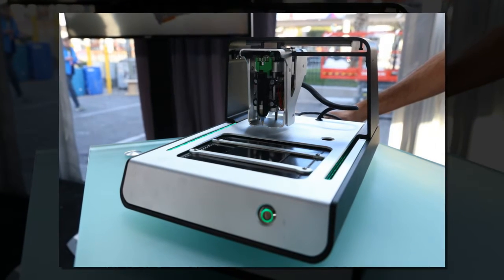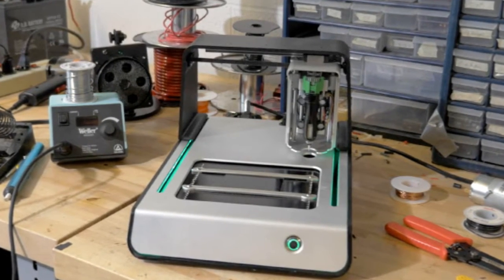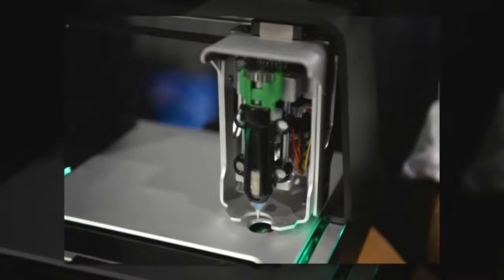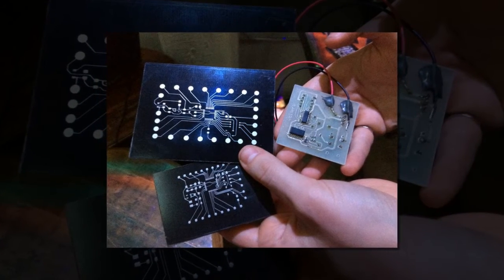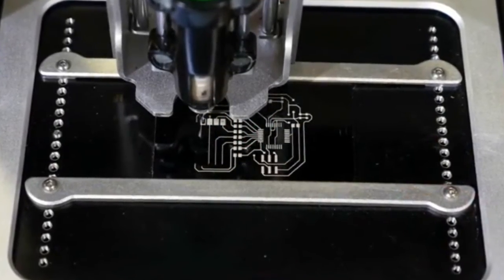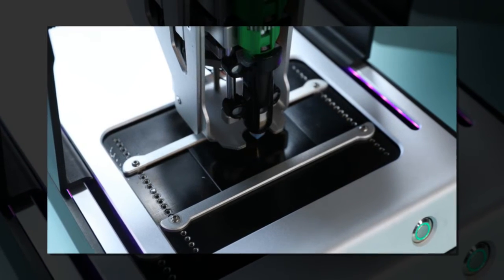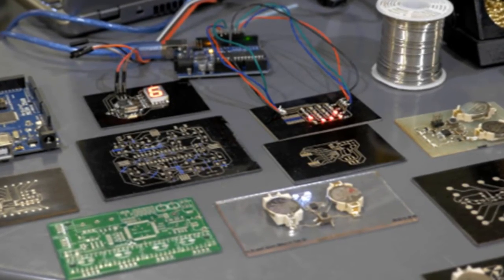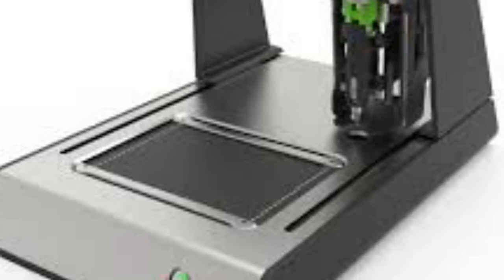Custom circuit board printer takes out 2015 James Dyson Award. Voltera V-One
That's the sales pitch behind the Voltera V-One, a tabletop machine that takes 3D printing one step further, printing out customised circuit boards.